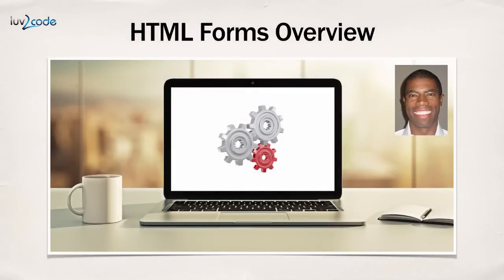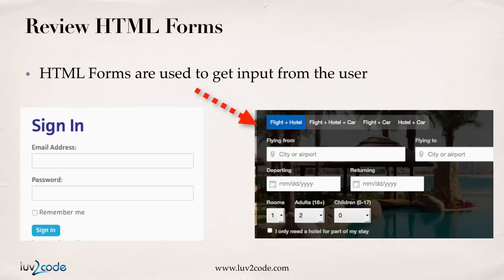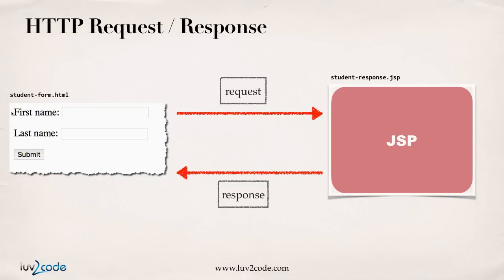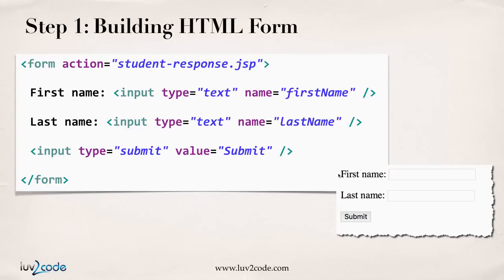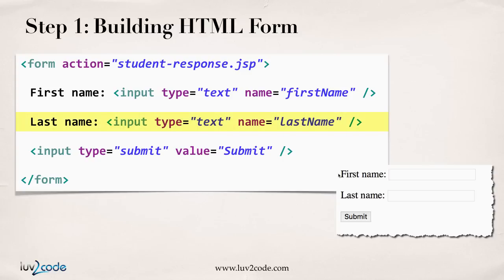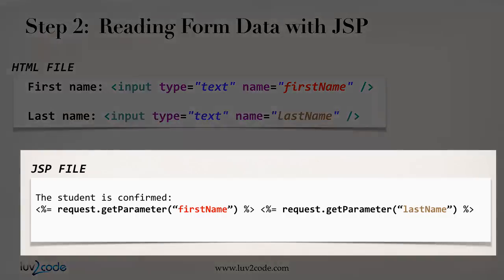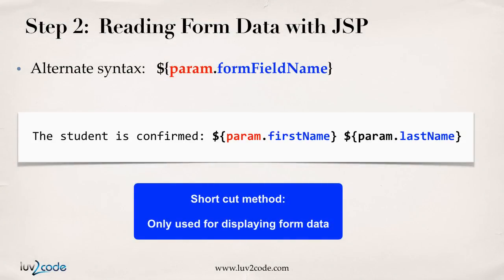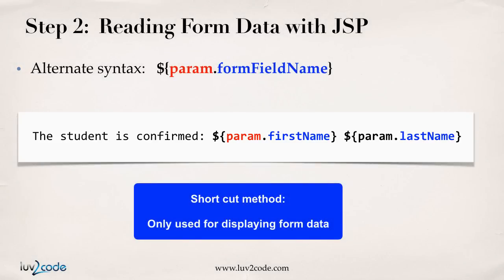JSP Tutorial #17 - HTML Forms Overview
In this video, I'm going to show you how to make use of HTML forms with JSP. We'll actually cover the following topics. I'll first start off with the review of HTML forms, then I'll show you how to build an HTML form. Next, we'll learn how to read the form data with JSP. All right, a lot of good stuff.

We've all used HTML forms before. If you've gone to any website where you had to log in with a user ID and password that information was entered via an HTML form. Also, if you've gone to any travel site and booked an airline trip or a hotel reservation, again, all of that data was entered through an HTML form.

What we're going to do here is we're going to learn how to build an HTML form to read student information. We're going to prompt the student for their first name and last name. They'll enter it into a text field and then once they enter that data they'll hit the submit button. Once they hit submit that data will be sent over to a JSP page for processing, so we'll have a JSP page will read the form data for the first name and the last name, and we'll send back a confirmation page to the browser. I'll show you how to put all of this together. We'll start with the form first and then we'll move into the actual JSP development. All right, let's get started.

Here's the coding here for the HTML form. Again, we want to have an HTML form for the first name and last name, along with the submit button. When you build an HTML form you start off with the form tag and then you specify the action. You're basically telling the system where to send the form data, so we're telling the system here, "Send the form data to studentresponse.JSP."

Next, we set up our text fields for first name and last name. For a text field we have input type equals text. We gave name equals first name. That name's very important. We'll need that name on the server side. We do a similar thing here for last name. Input type equals text. Name equals last name. Finally, for our submit button we set up and input type, so we say input type equals submit, and then we give the value of submit. The value portion here is really just the label that you'll see on the submit button, but once they hit the submit button then that data will actually be sent over to the appropriate JSP page for processing.

Here's the coding here for reading the form data, so whenever we read the form data with the JSP it's very important that we need to know the names of those HTML form fields. I have these HTML form fields here on this slide just for reference. At the bottom, in the JSP file, we simply want to say the student is confirmed and then we want to display the student's first name and last name. We read the form data by saying request.getparameter then we give it that form field name, first name. Then to read the last name we do a similar thing, request.getparameter last name. We place all of that inside of JSP expression with angle bracket percent with the equal symbol and that will allow us to read the form data in JSP.

Next, here's an alternate syntax for reading the form data. You can make use of this dollar sign curly brace, and then you can say param.formfieldname, so a simpler way of writing this page is the student is confirmed and then we simply say ${param.firstname}, and the similar thing here, ${param.lastname}. This is really just a shortcut method. It's only used for displaying form data, so it's really just a shorthand simpler way of writing the code. But if you need it to read the form data and maybe a scriptlet or something then you'd have to resort back to using the request.getparameter, but as much as possible I'll try and make use of this shortcut method in our confirmation pages.

[Snip] for complete transcript of JSP tutorial, select "More ... Transcript"